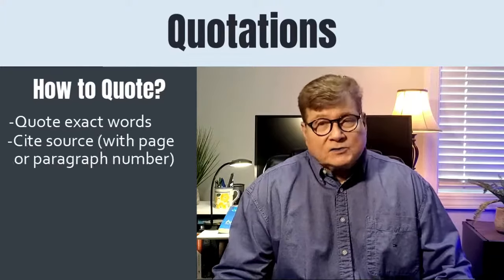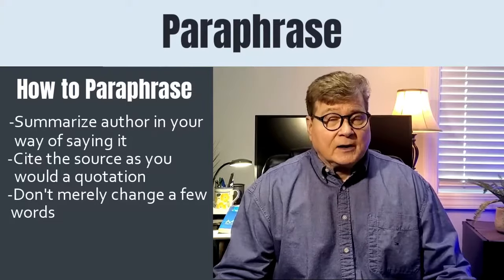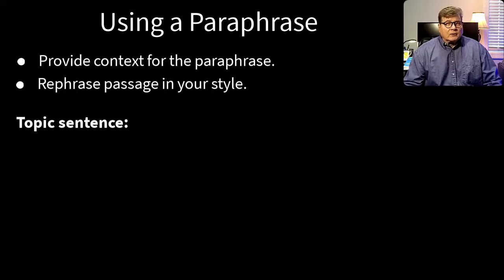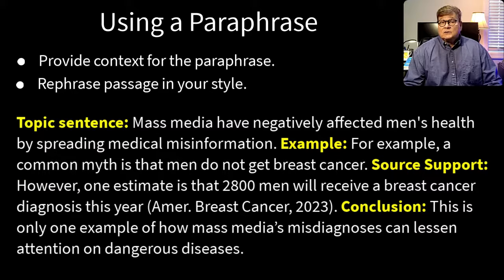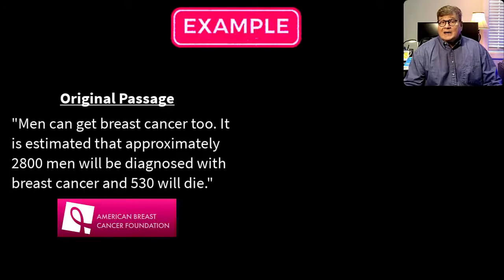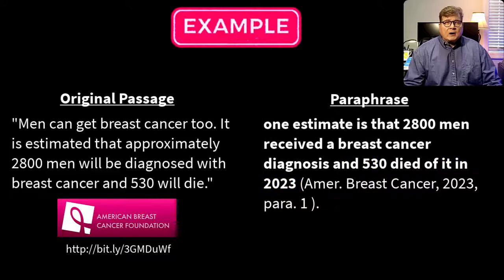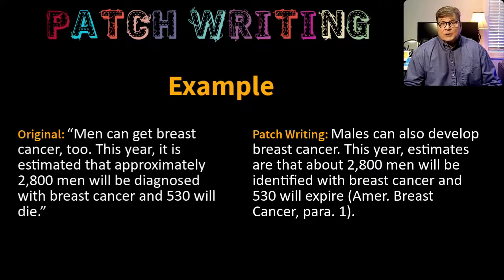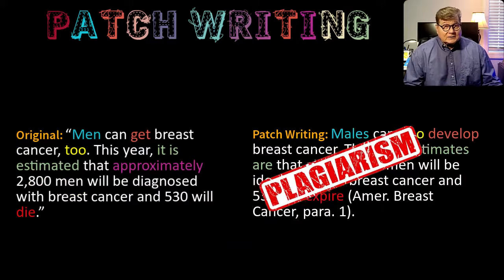Mastering APA Style: Guide to Avoiding Plagiarism and Citing Sources Correctly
A step-by-step, simplified tutorial for quoting and paraphrasing in APA Style without plagiarism. With these tips for proper quoting and paraphrasing you ensure academic integrity and avoid any hint of plagiarism.

JUMP TO SECTIONS:
Peace of Mind 00:00
The Role of Trust 00:23
Academic Integrity 00:52
Definition of Plagiarism 01:06
Why You Should Cite 01:34
The Role of Quotations 02:10
The Role of Paraphrases 02:46
How to Paraphrase 03:52
A Common Misconception 05:17
The Need to Repeat Keywords 05:34
Avoiding the Patch Writing Trap 06:52
The Key to Successful Paraphrases 08:15